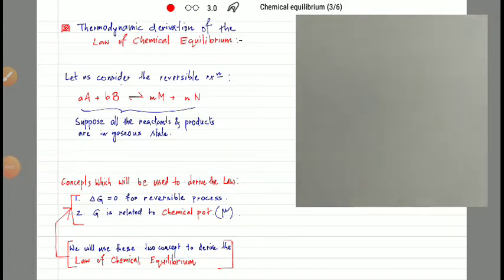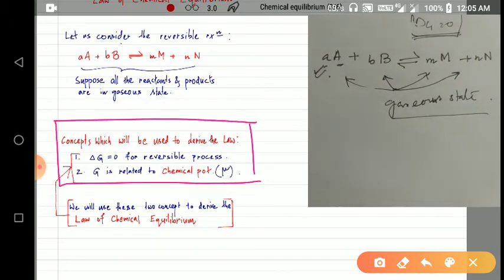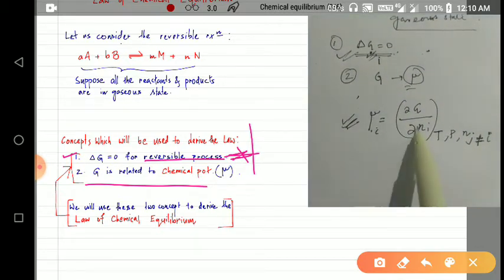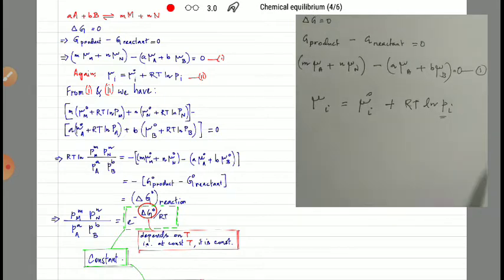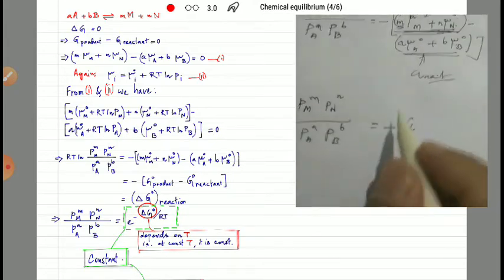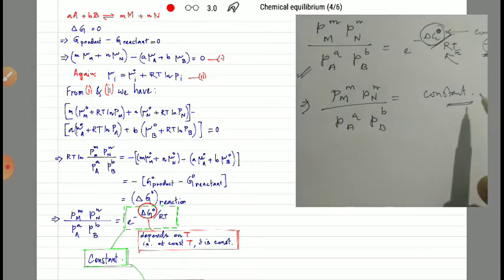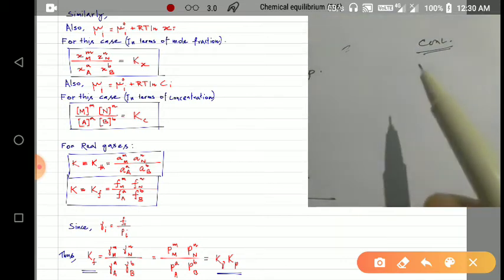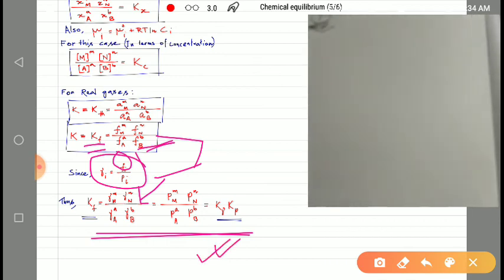Derivation of Law of Chemical Equilibrium